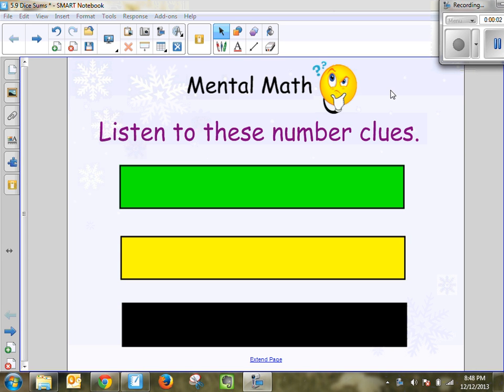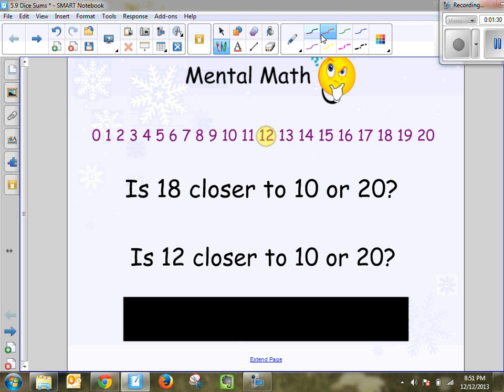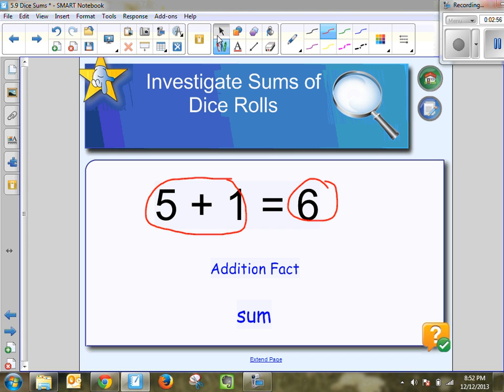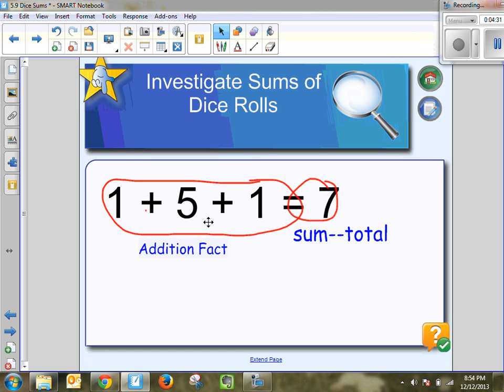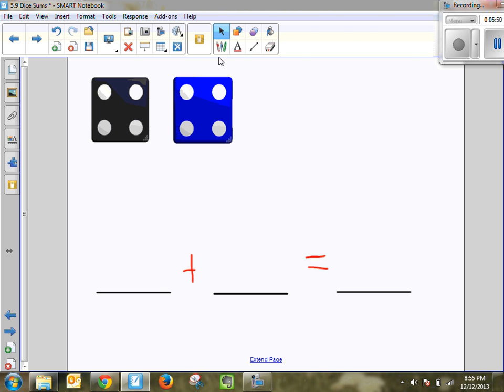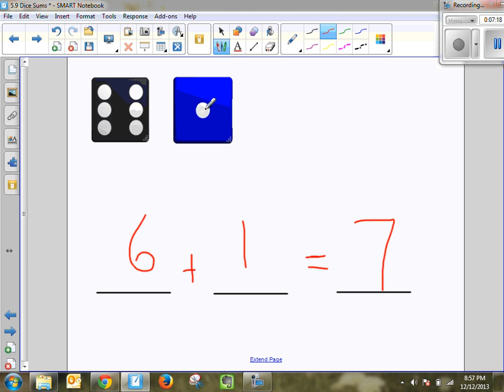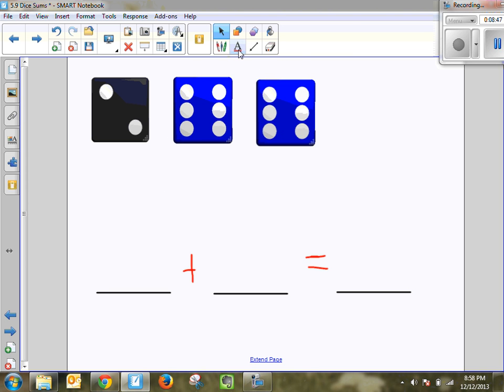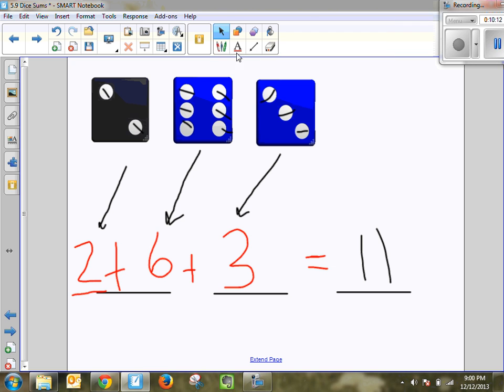5.9 Dice Sums